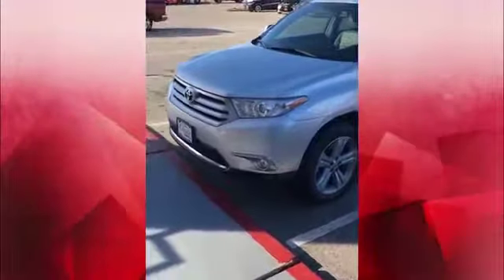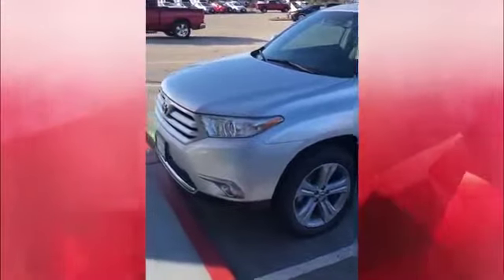Pre Owned Toyota Highlander Palestine TX | Toyota Highlander Limited Palestine TX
People in and around Palestine TX often ask, what is the premier Toyota dealership around? The answer is always Classic Toyota! Classic Toyota provides residents with the premier service, selection, prices and all around buying experience when looking for any new or pre-owned Toyota. One trip to Classic Toyota and you will see why so many people consider us the premier dealership in the area. Don't waste time with other dealerships, come to the premier one in the Palestine TX area today!